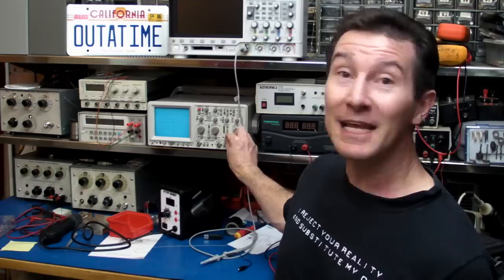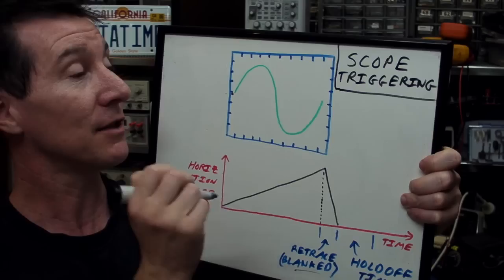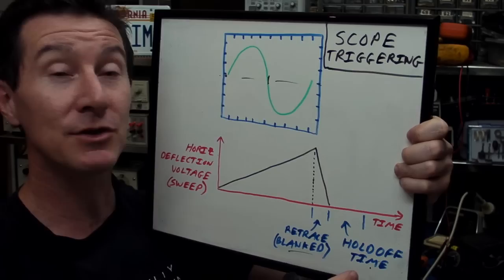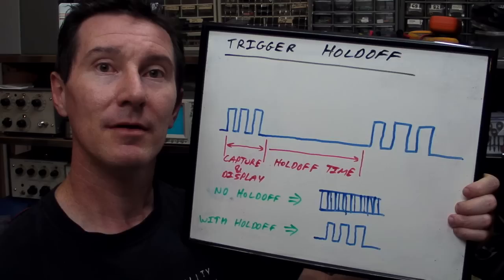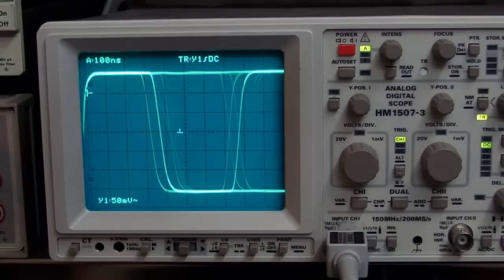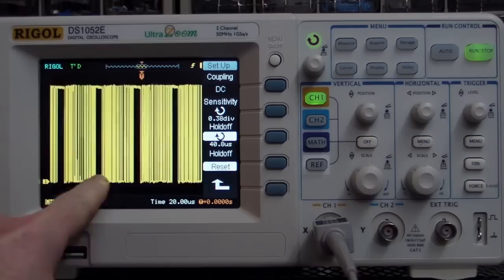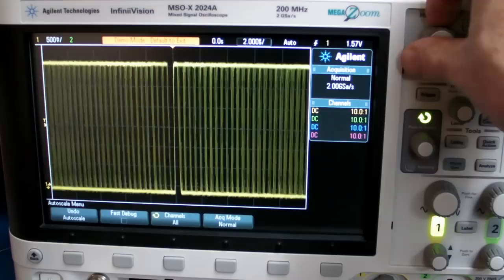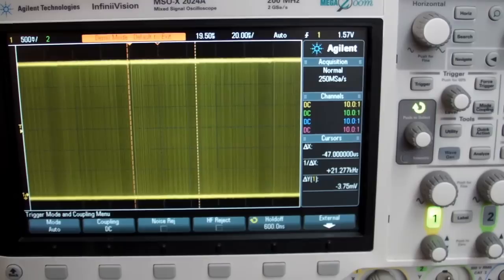EEVblog #159 - Oscilloscope Trigger Holdoff Tutorial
One of the more obscure controls on an oscilloscope is the Trigger Holdoff control. A dedicated control on most high end analog oscilloscopes, and a main menu option in modern digital scopes, yet often poorly understood. What does it do and how does it work?
(the background noise is crickets!)